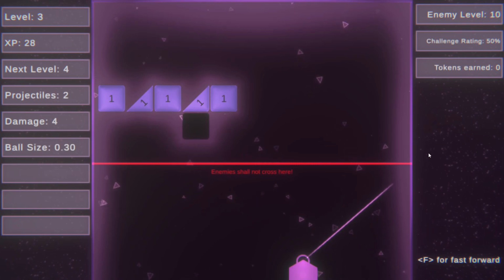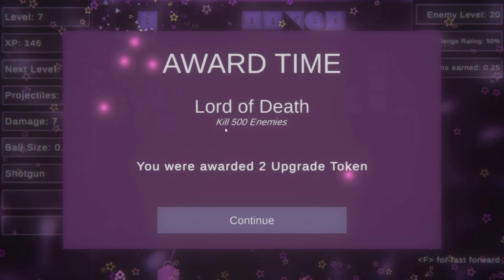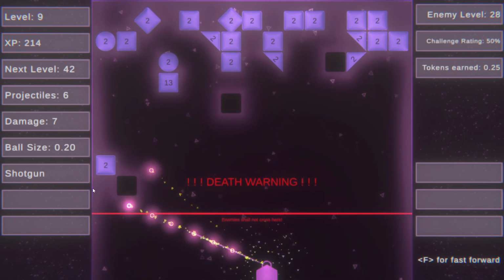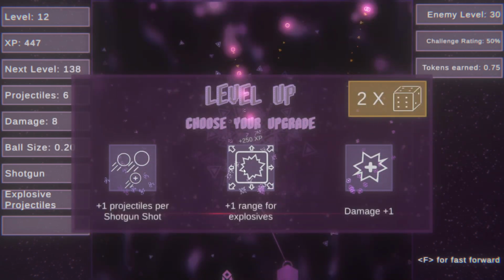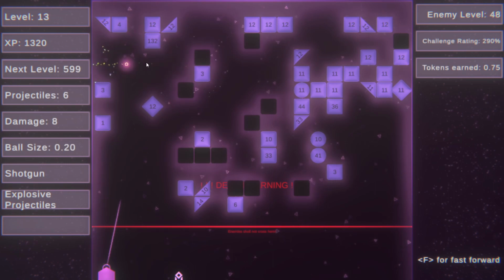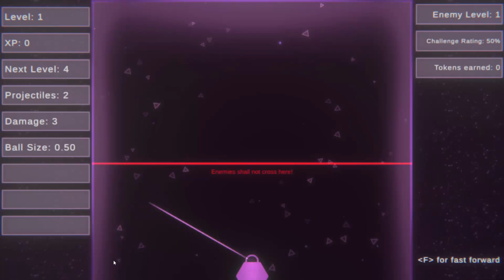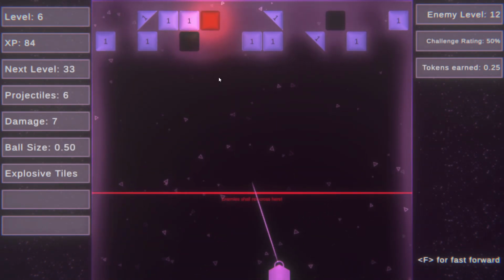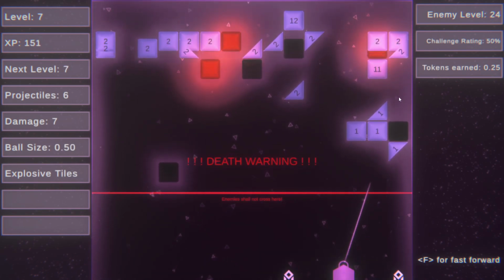Novi Cube Is A Roguelite Breakout Game! | Turn-Based Brick Breaker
Casual + Old-School + Roguelike = Novi Cube! Shoot dozens of projectiles at evil geometric shapes to finally satisfy that itch to kill geometric shapes that we all have since we had to calculate weird shapes and forms! Calculating areas of squares is boring! Novi Cube is fun²!